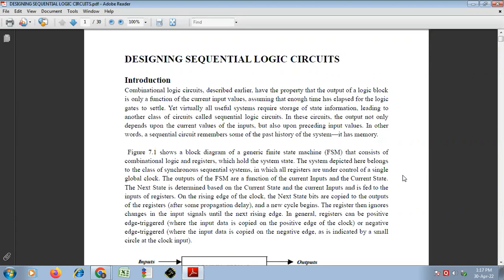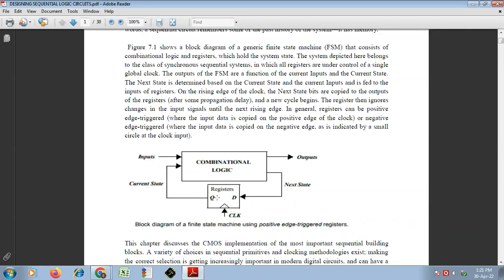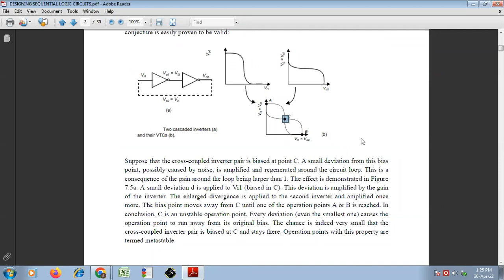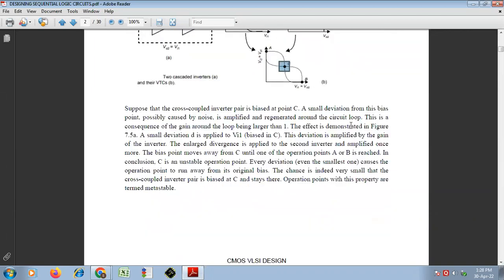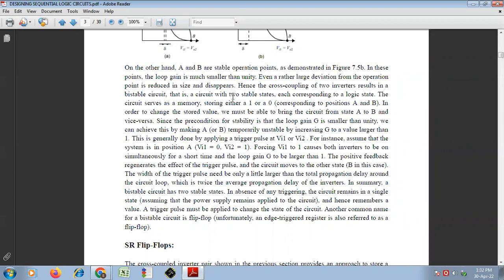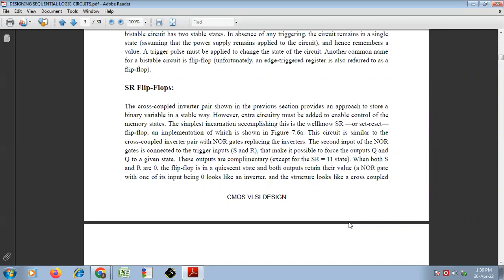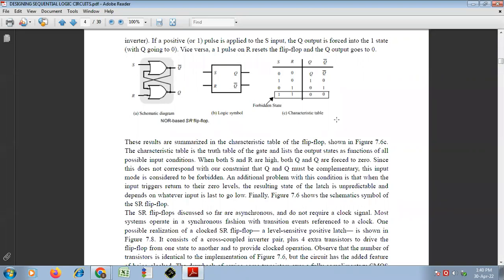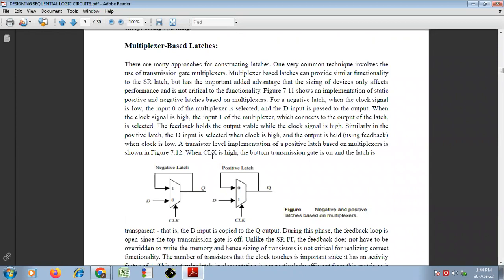Unit No 4 Lect No 1 CMOS